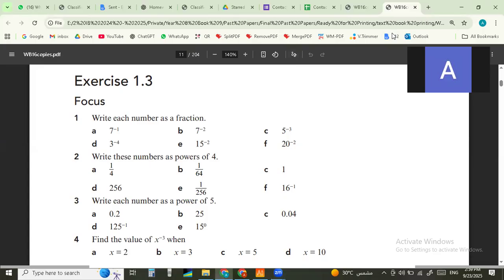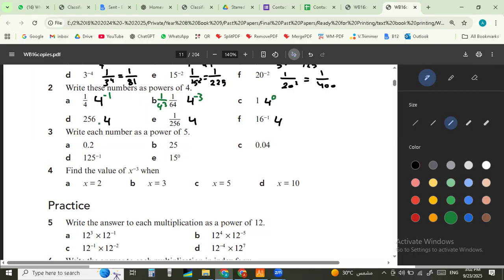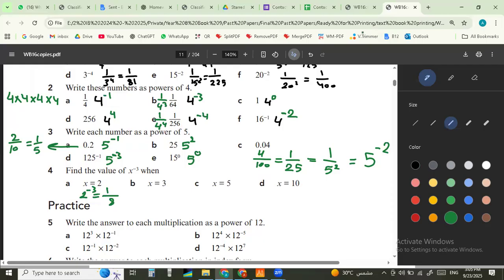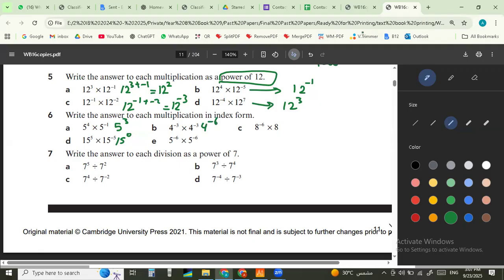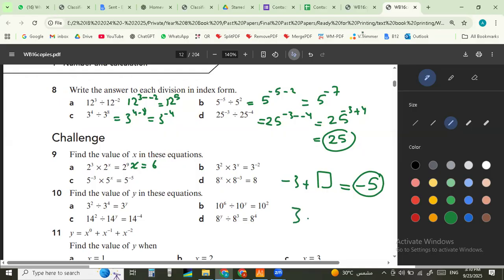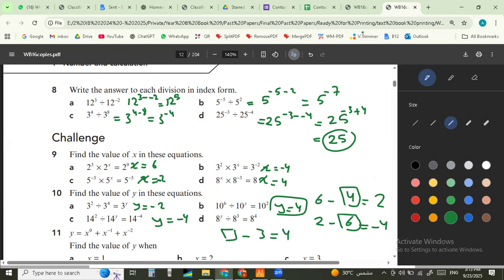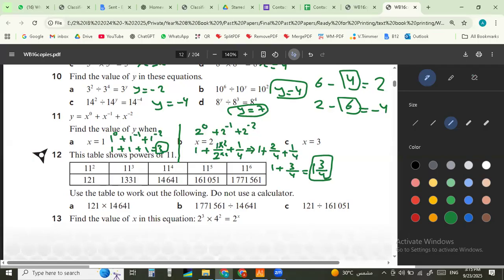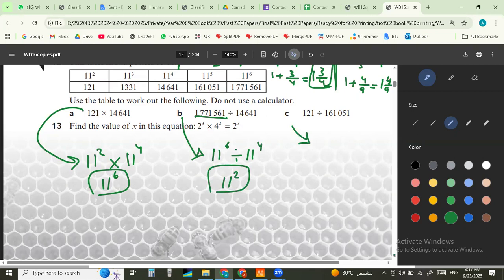Indices (Cambridge 9 Workbook 1.3 Discussion)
Cambridge Mathematics Stage 9 Workbook 1.3 Answers and Questions Discussions